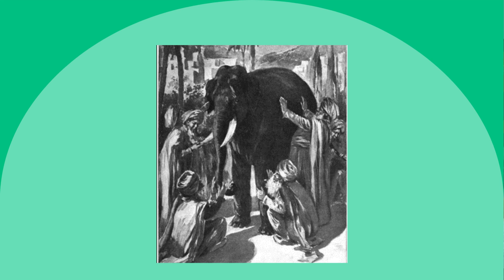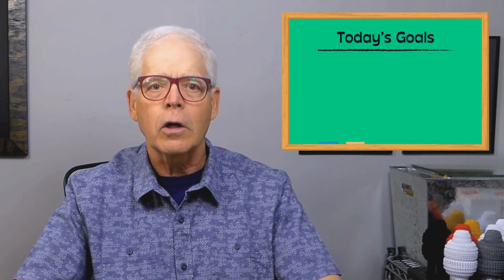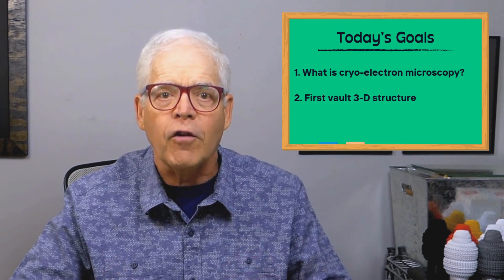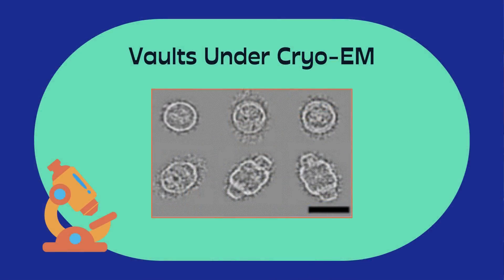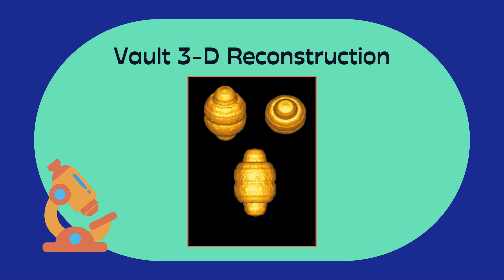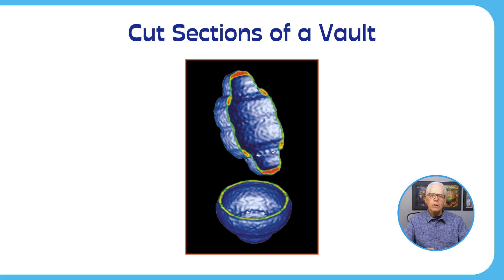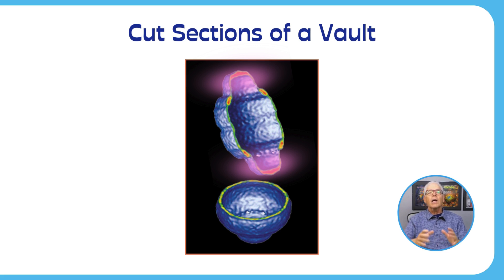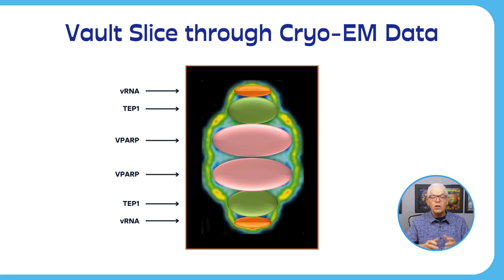Episode 9: Vaults...Now in 3D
We were using some pictures of vaults to guess what the 3D structure looked like. A little like groping around in the dark. By using cryo-electron microscopy we could finally see the actual vault structure. Was our barrel model correct? Instead of “vaults”, should we have named them “raspberries” or “hot dogs” or “hand grenades”!